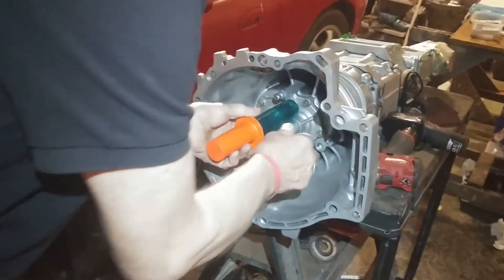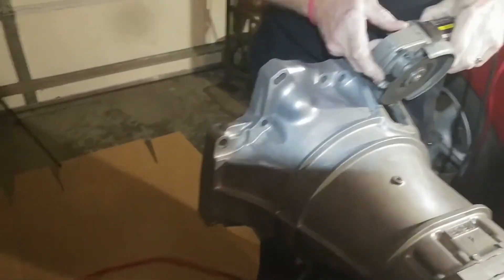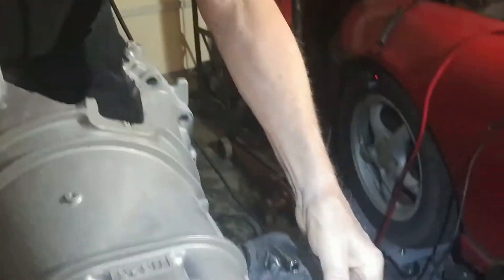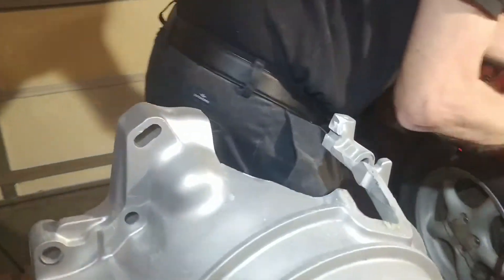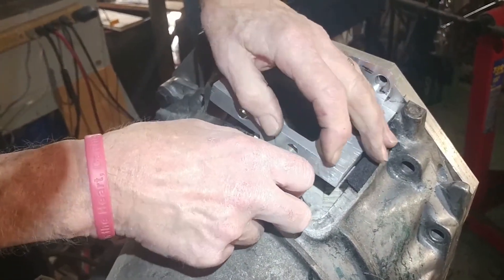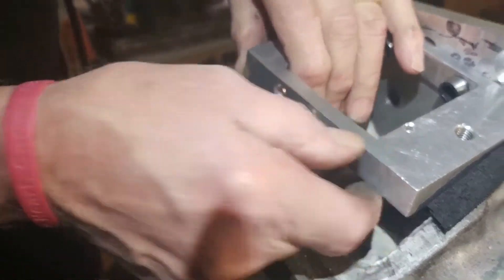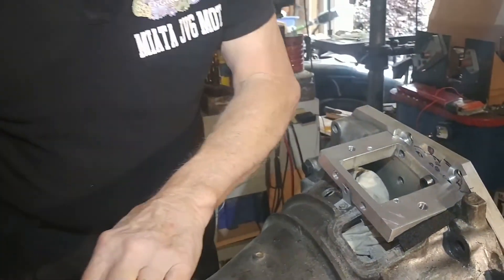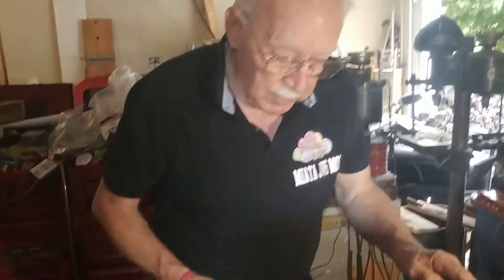Miata V6 Installation Step 1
This video shows how the adapter plate is installed on the Mazda Miata transmission to adapt the Honda V6 to the Mazda Miata. It includes cutting a portion from the Miata transmission to allow clearance to mount the billet aluminum starter motor bracket.